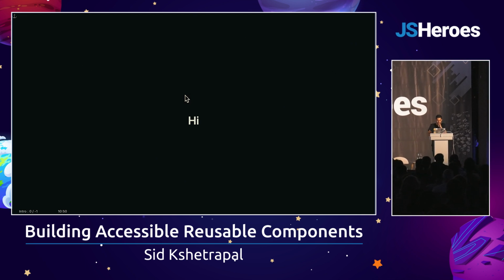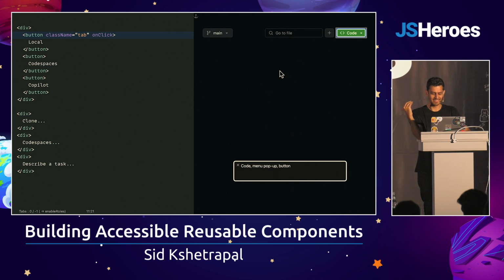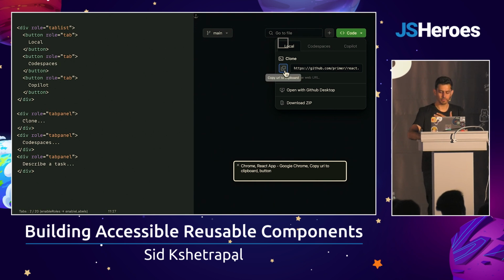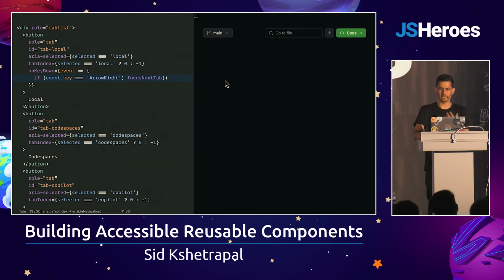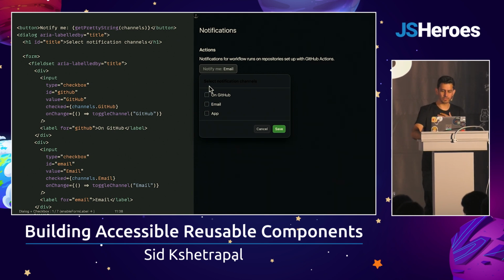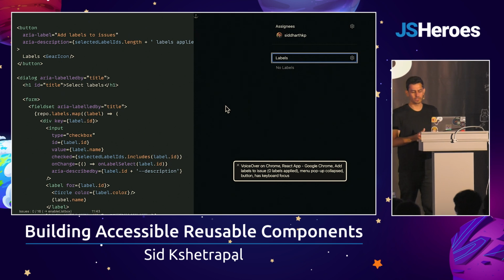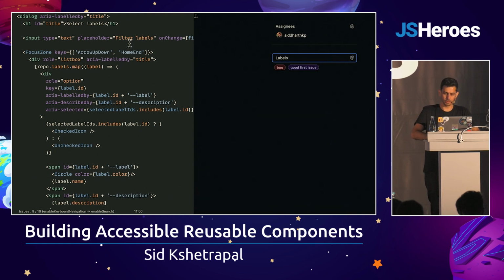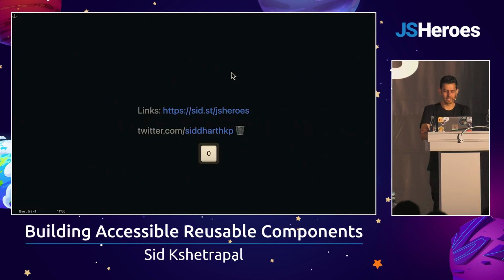Building Accessible Reusable Components - Sid Kshetrapal | JSHeroes 2024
Twitter influencers would have you believe that if you just use the semantic html tag for elements instead of a div, your components will be accessible. but there’s a lot more that goes into it!

Sid works on the design systems team at GitHub, this talk looks at one complex highly-composable component and the many accessibility considerations that go into it!